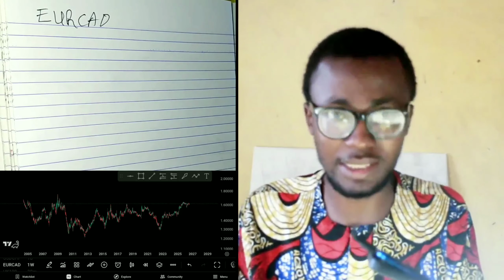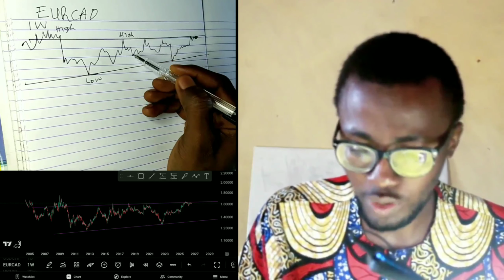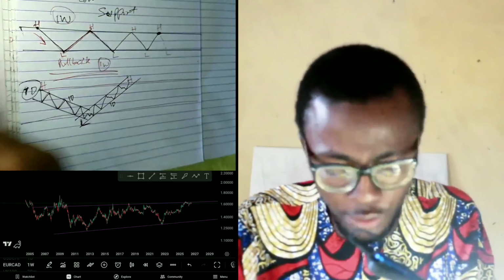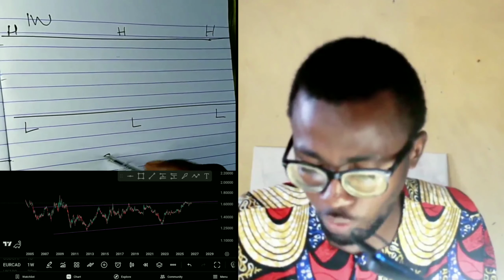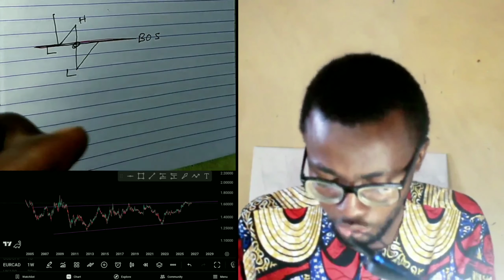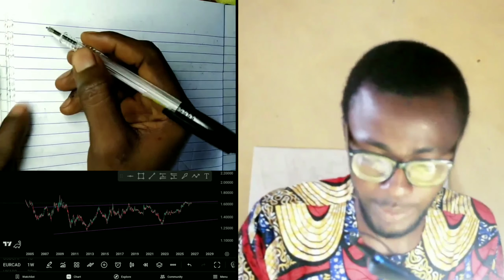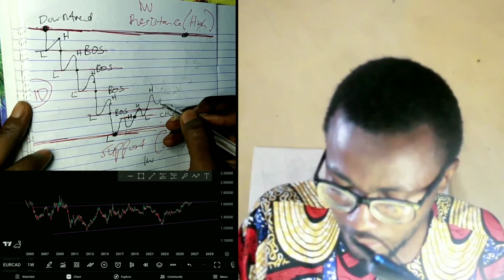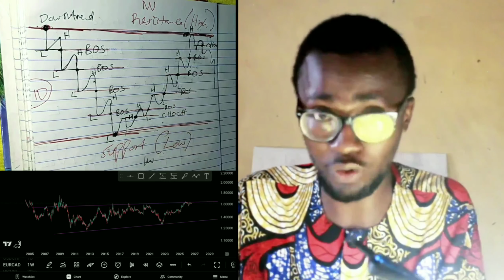EURCAD Analysis: BOS, CHoCH, Uptrend, Downtrend, Bounce & Pullback Explained for Beginners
FROM BEGINNER TO PRO LEVEL TRADER

These Books Will Teach You Everything About Forex Trading, including Forex strategies, psychology, risk management, and how the Forex market truly works.

OTHER RECOMMENDATIONS

Open an Exness Account for Forex Trading (The Broker I Recommend)

FREE RESOURCES

OTHERS
Learn How To Make Money With YouTube Content Creation In Less Than 90 Days:

Forex trading involves significant risk and is not suitable for everyone. You may lose part or all of your capital. Past results do not guarantee future performance.

Always do your own research, understand the risks, and make your own decisions carefully. Consider speaking with a qualified financial advisor before making financial decisions.